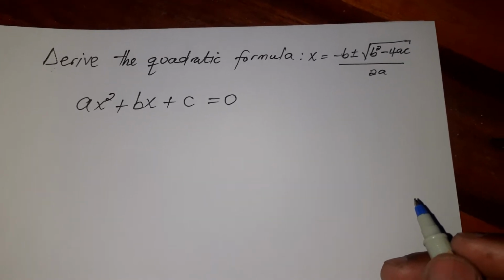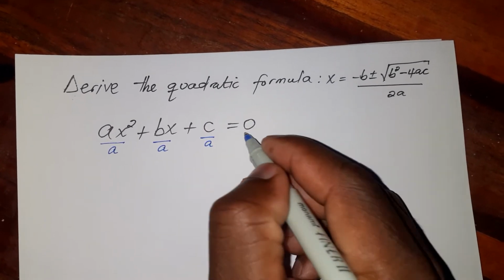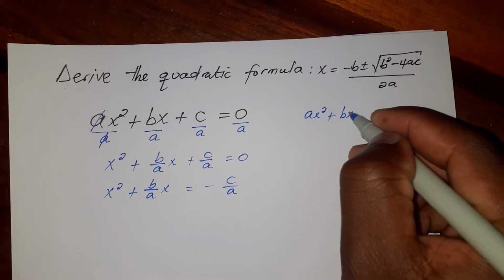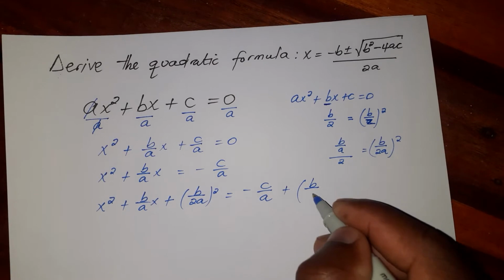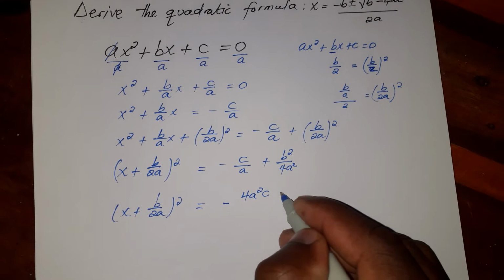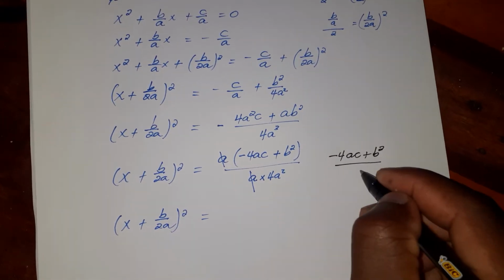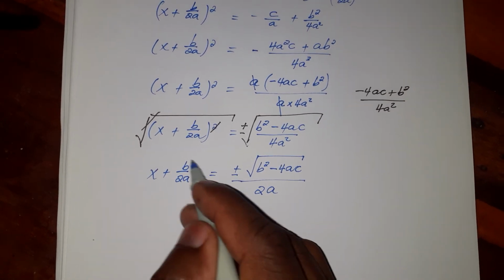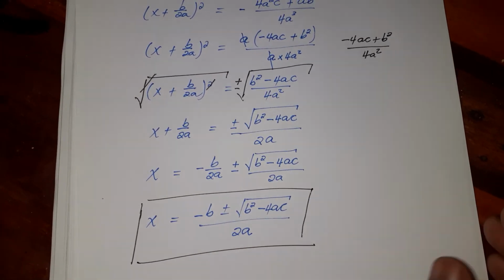How to derive the quadratic formula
Deriving the quadratic you need to know how to complete squares and subtracting or adding fractions.